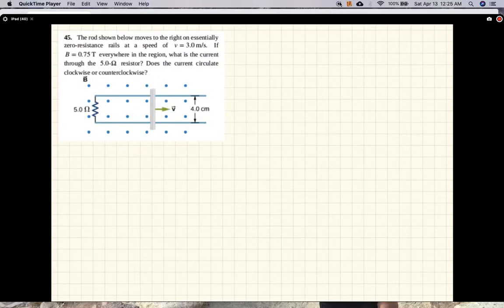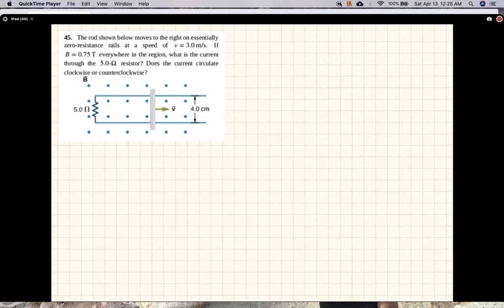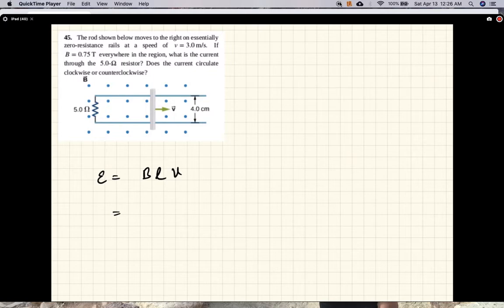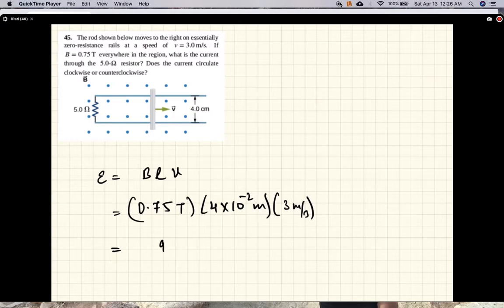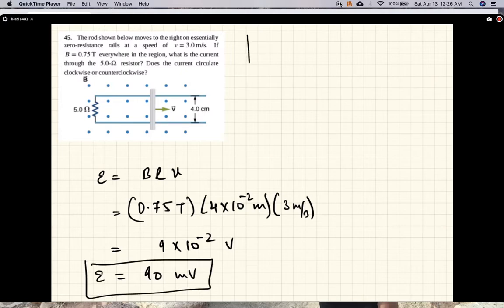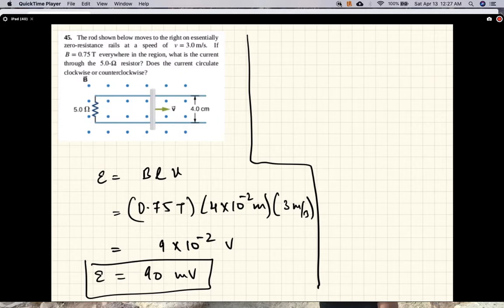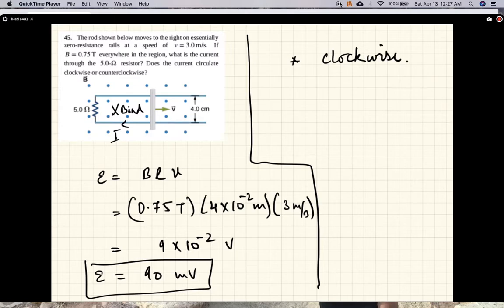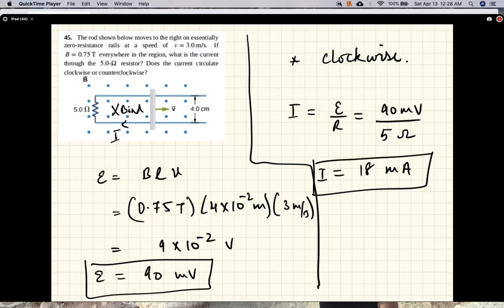PHY2049 CH13 P45